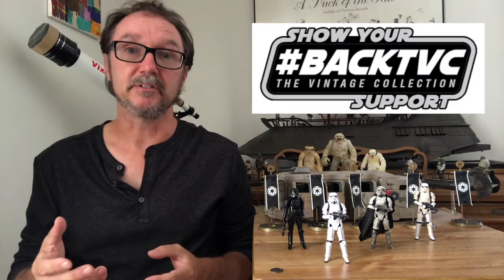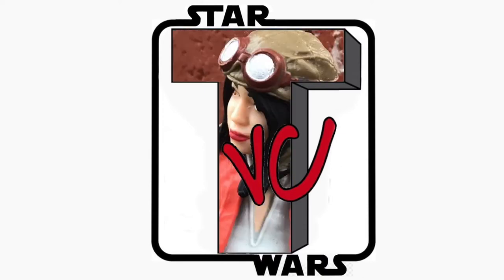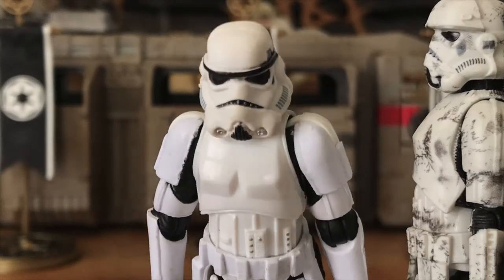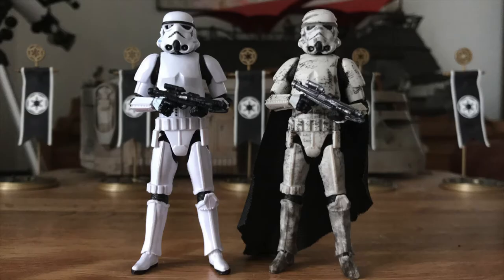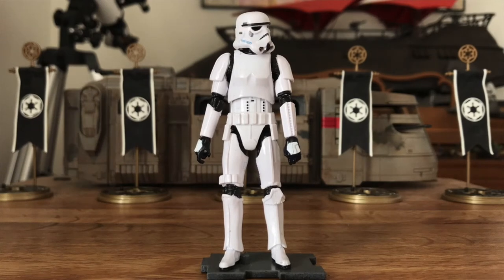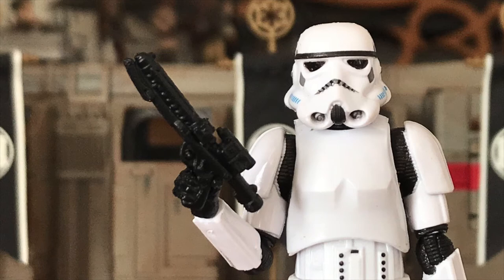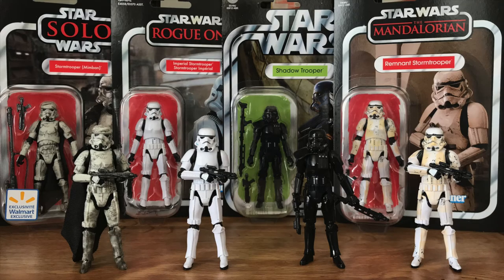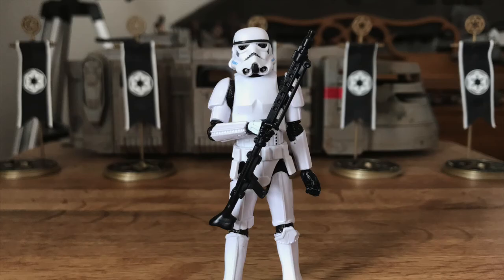Star Wars Stop Motion Review Rogue One Stormtrooper [VC 140] Vintage Collection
Looking at the latest and excellent Stormtrooper sculpt from Hasbro's Vintage Collection.

As always a huge thanks to Greg Stauffer for graphics help and Grace Sword for the music cue. Also pitching in on this one are Amber Christina as the influencer and Dr. Kristiane Schweitzer for some camera work.